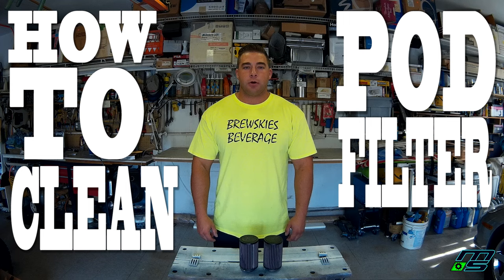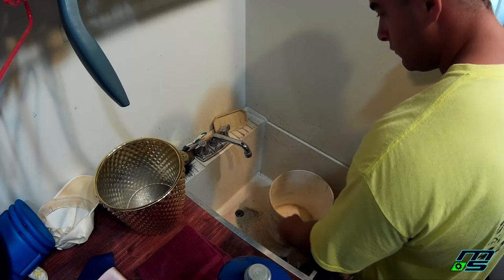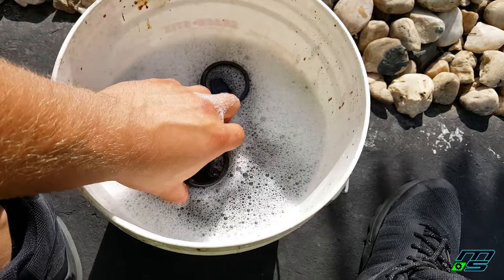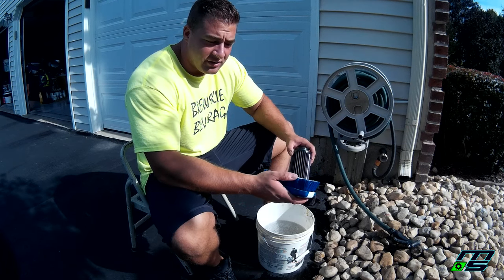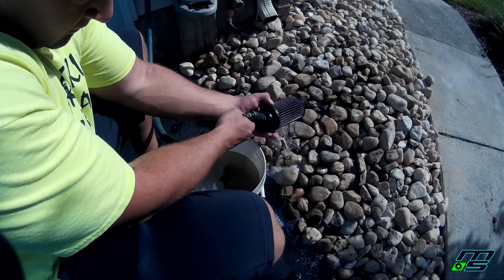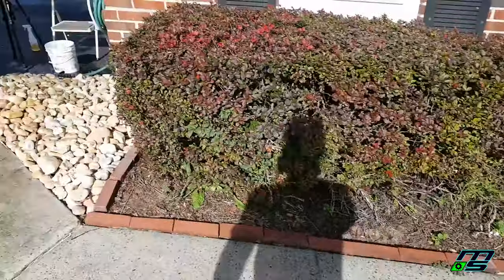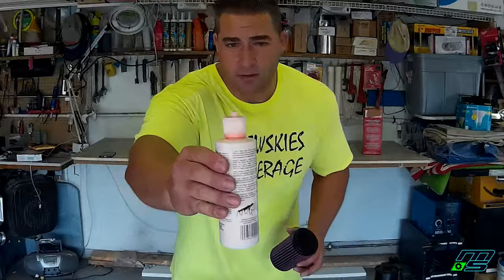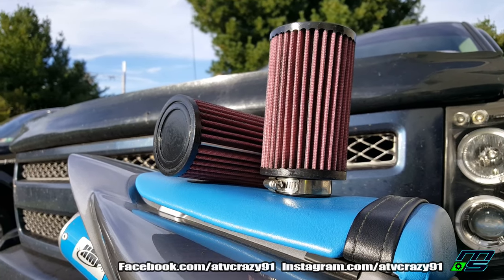How To Clean POD Filters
Here is a video showing how I clean POD or K&N style filters; it's super easy and quick!

Track 1

Track 2

Track 3